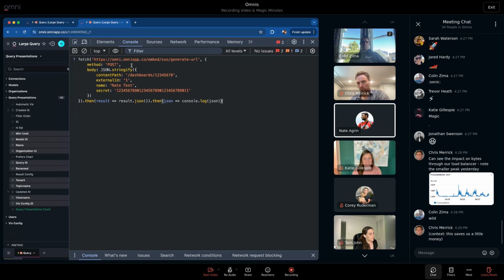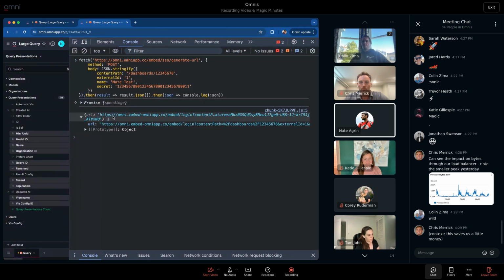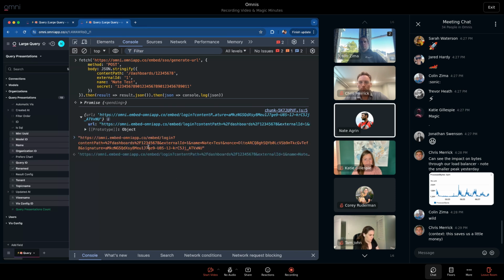2024-06-28 Embed SSO URL Validation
New tooling to validate embed SSO URL generation to ensure embed apps are easy to authenticate